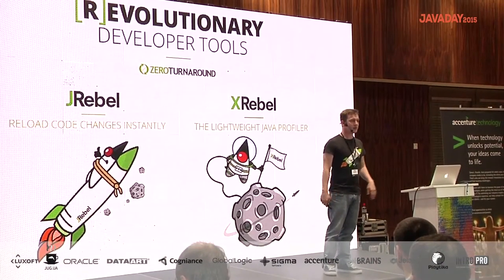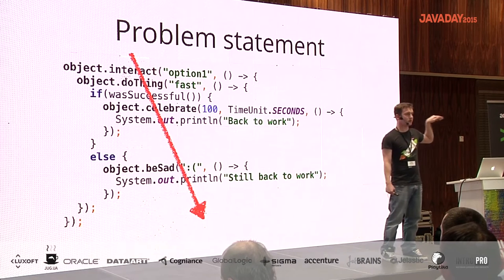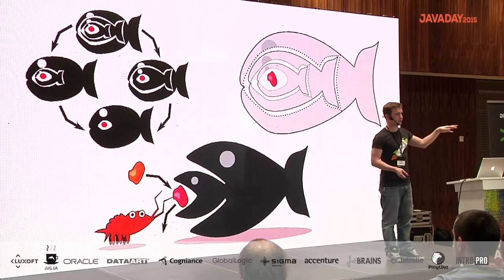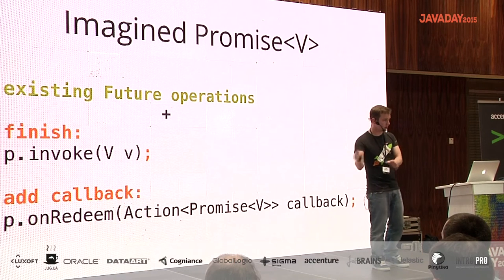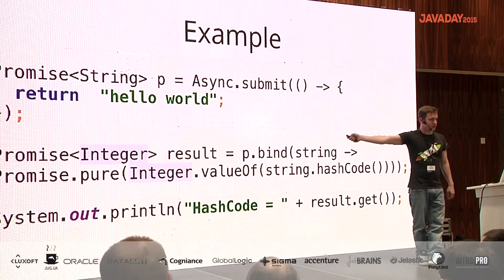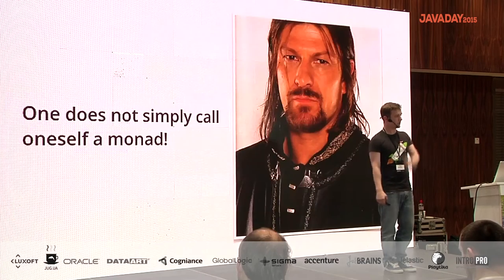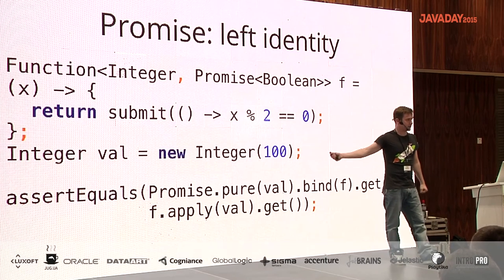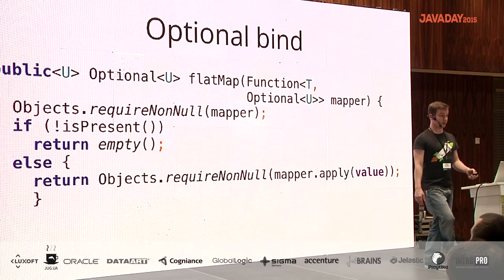JavaDay Kyiv 2015: Unlocking the Magic of Monads with Java 8, Oleg Šelajev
Unlocking the Magic of Monads with Java 8
Oleg Šelajev
Product Engineer @ZEROTURNAROUND